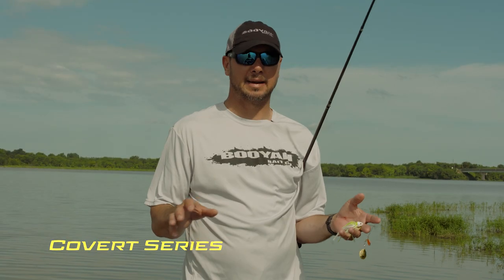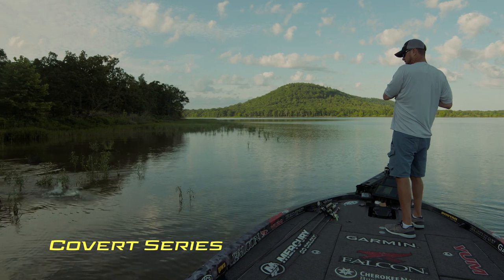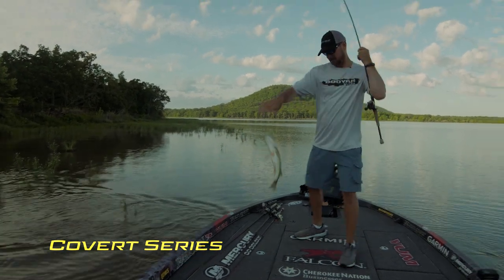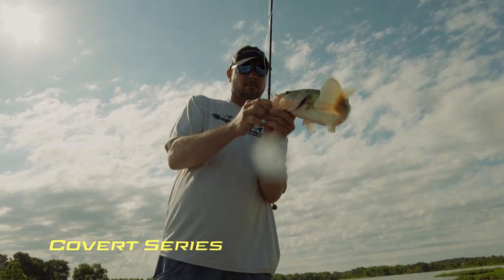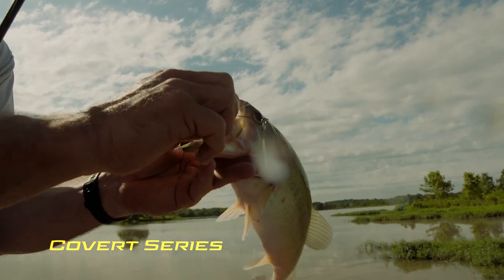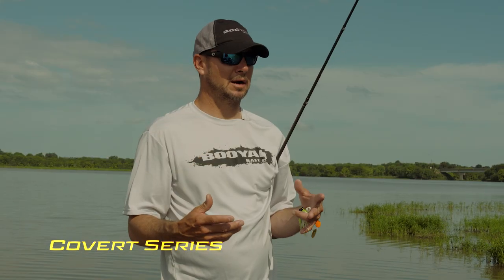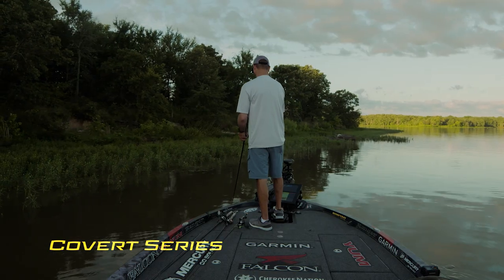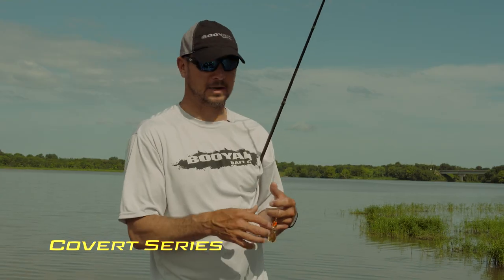BOOYAH Covert Series | Spinnerbait Trailer Hooks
Pro angler Jason Christie breaks when he adds a trailer hook to a spinnerbait and when he doesn’t. Learn